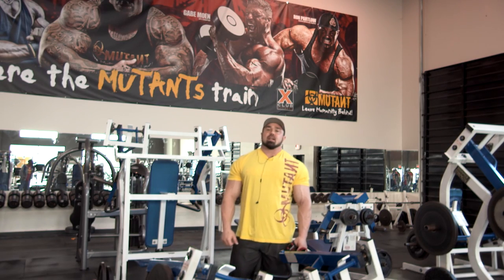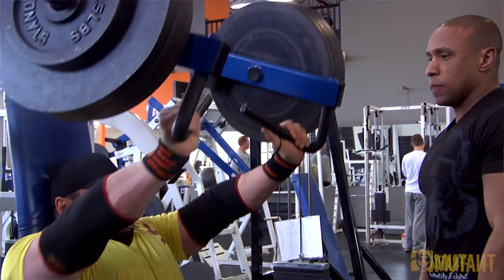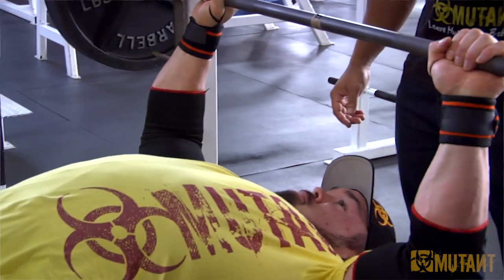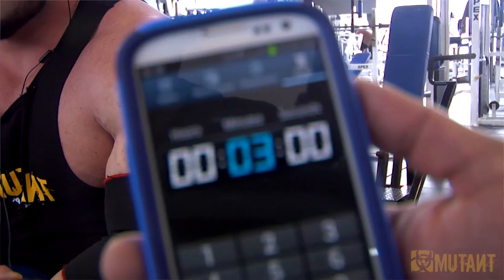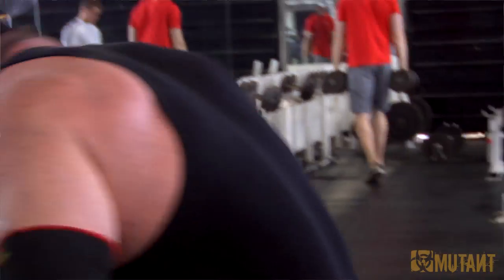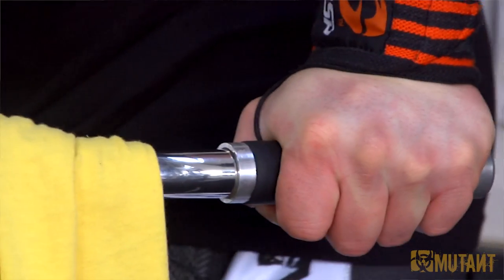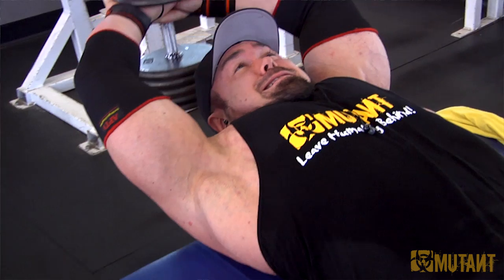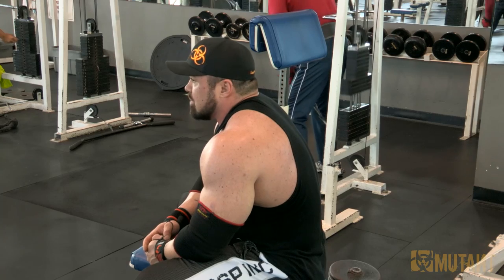Train a MUTANT with Big Ron Partlow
The winner of our first ever Train a MUTANT contest was MUTANTNATION fan Jose Perez.  His chest workout that he submitted to us was chosen by Big Ron to be featured in a workout video.